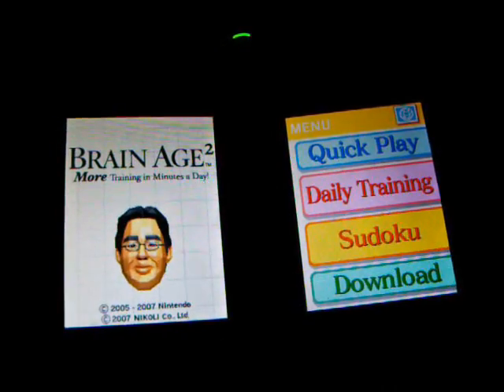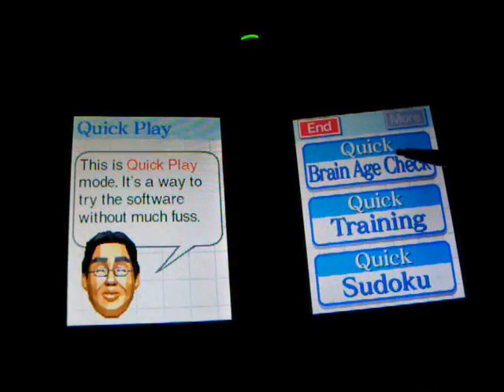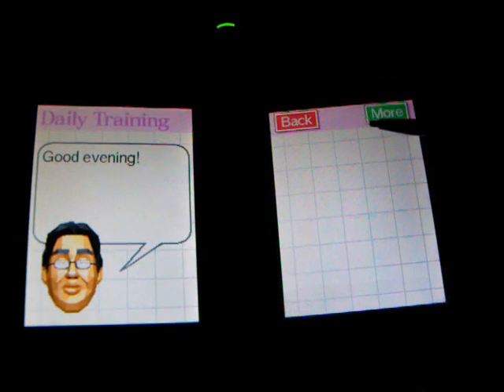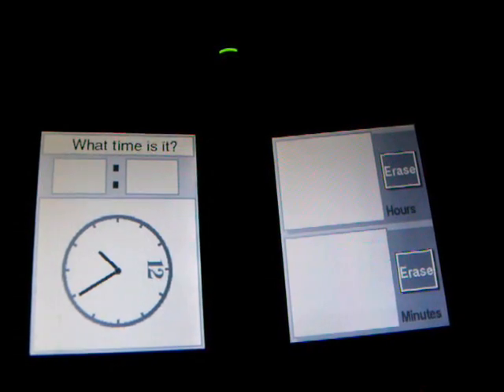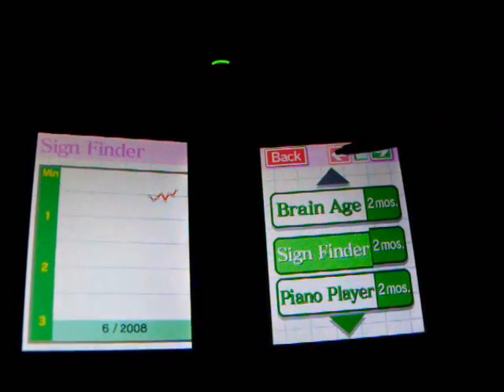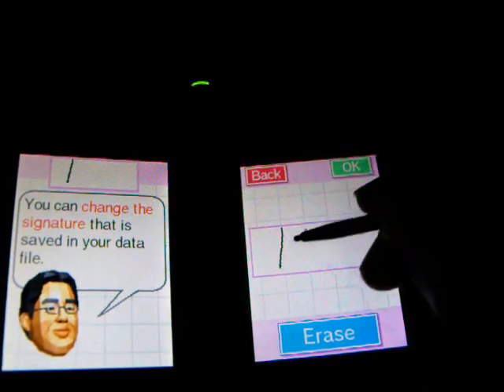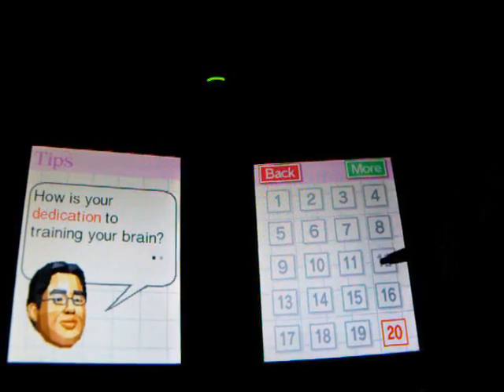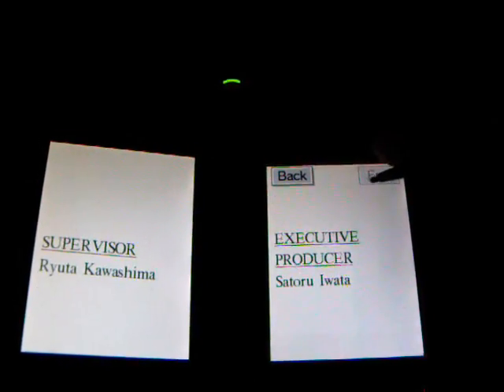Brain Age 2 Review